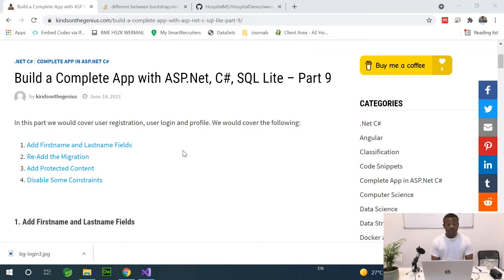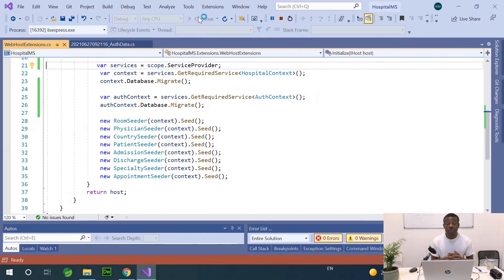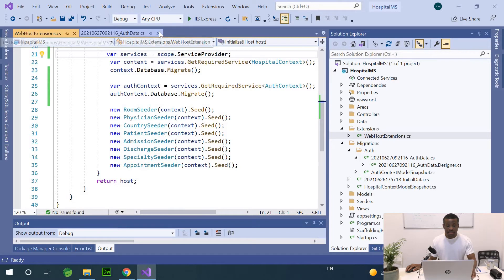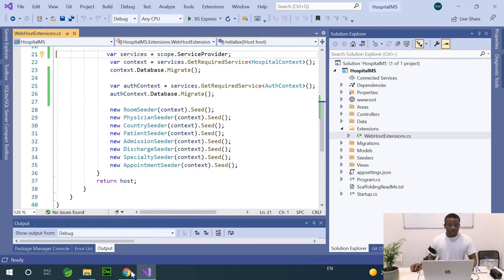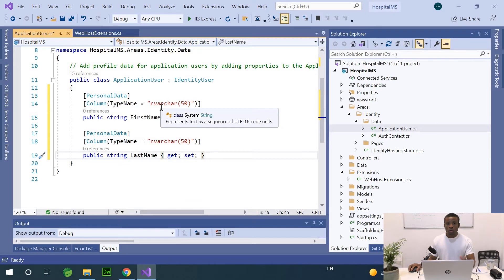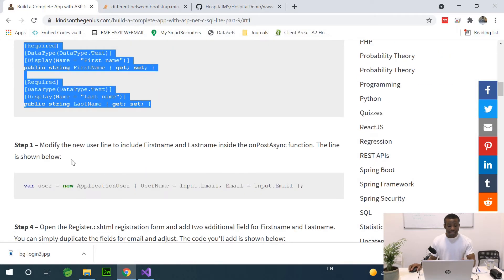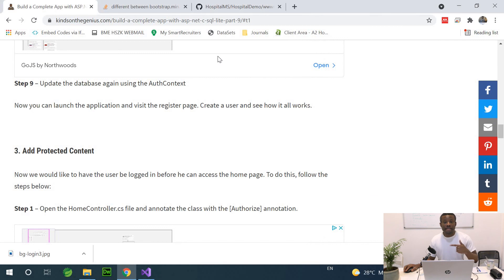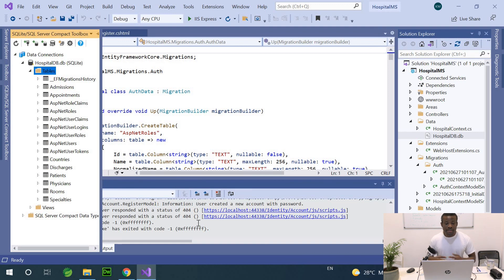Part 19 - Add Firstname and Lastname Fields to the Application User Model